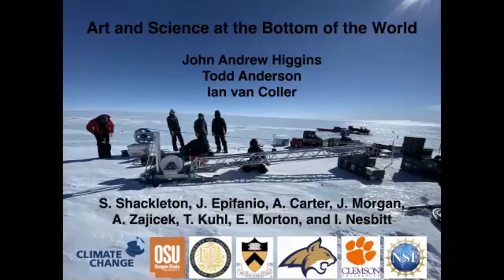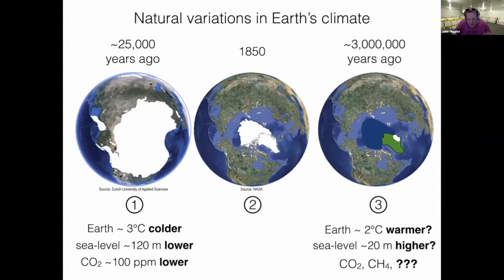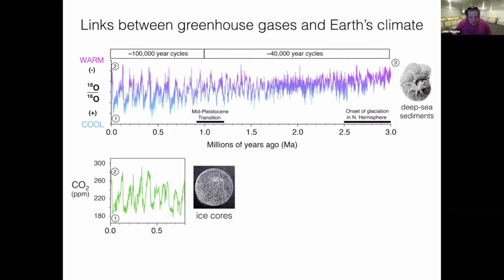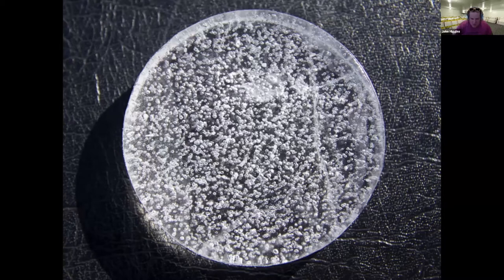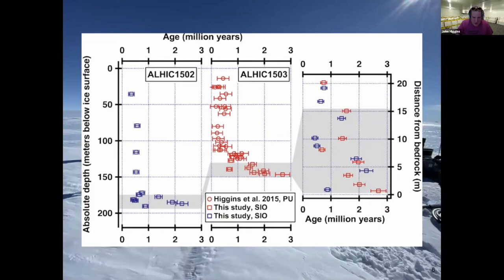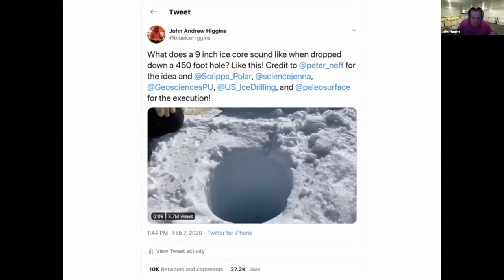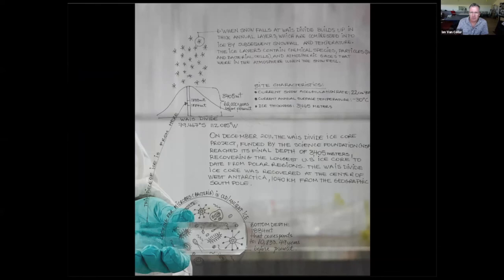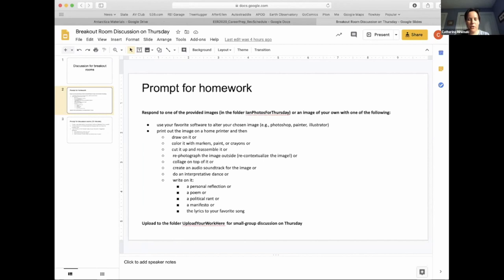Science and Art at the Bottom of the World - Antarctica Workshop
On July 21 and 23, CST hosted the Zoom workshop “Science and Art at the Bottom of the World.” It featured the work of geoscientist John Higgins, and artists Todd Anderson and Ian van Coller. During the first session, they each presented an overview of their work and how they collaborate. During the second session, workshop participants contributed their own artwork based on the merging of science and art, as described by John, Todd, and Ian.